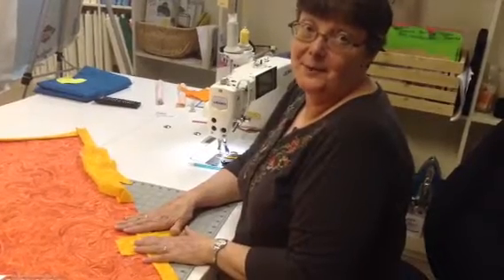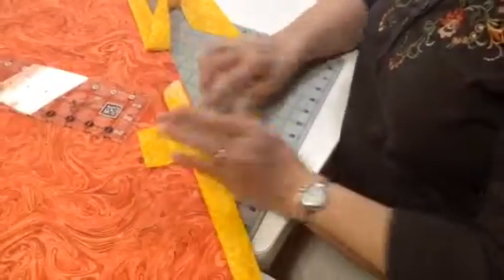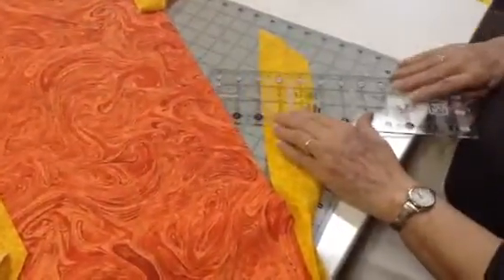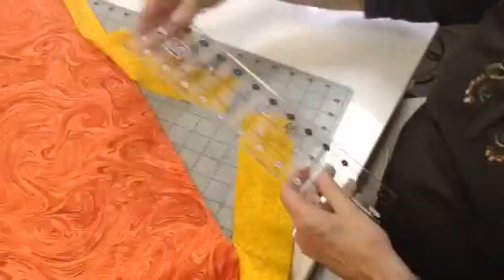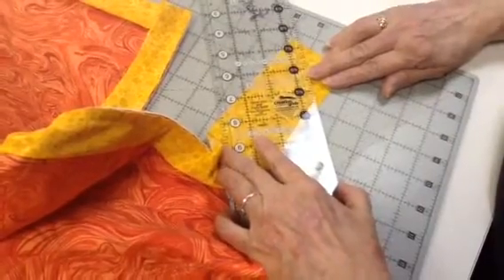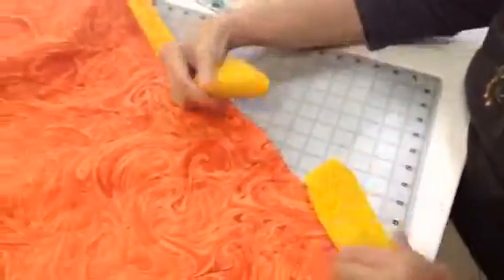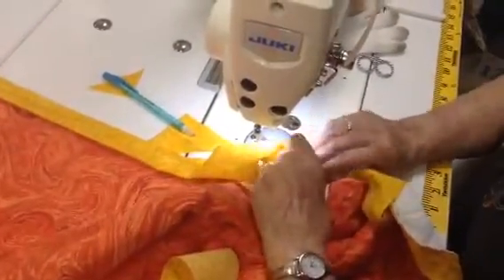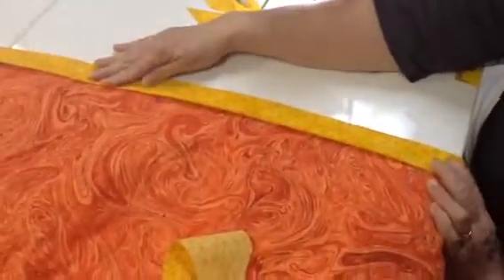A Fool Proof Clean Binding Finish - Quilters Headquarters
Use Creative Grids Quick Trim ruler to create a perfect ending connection when sewing your binding to the quilt.

Lori has been quilting for more than 20 years, and enjoy sharing her knowledge and talents with her customers in an effort to promote and preserve the art of quilting for generations to come.